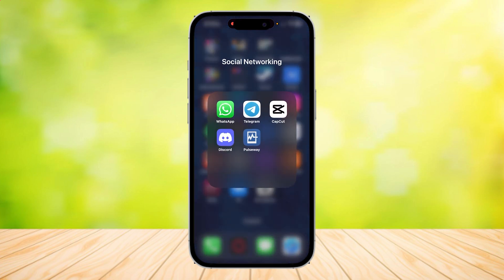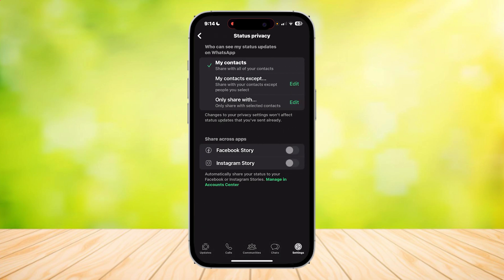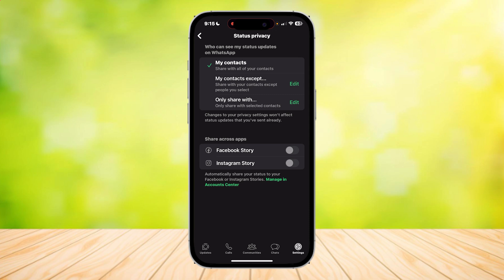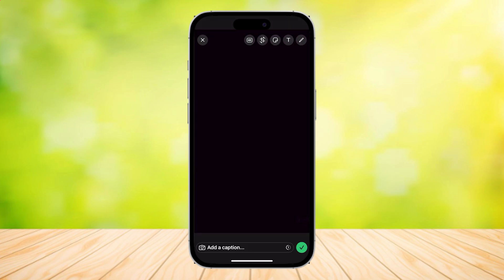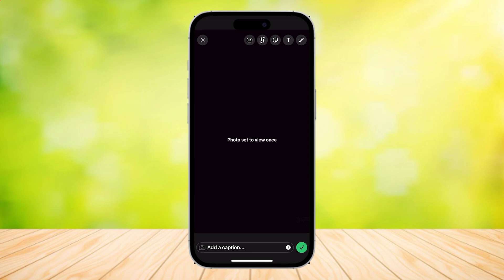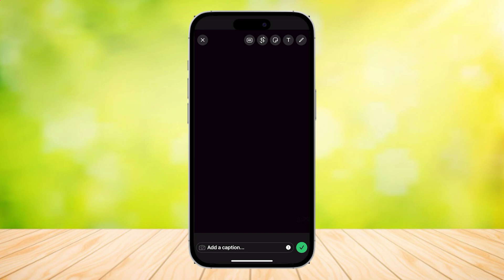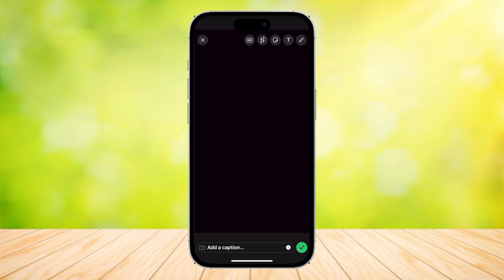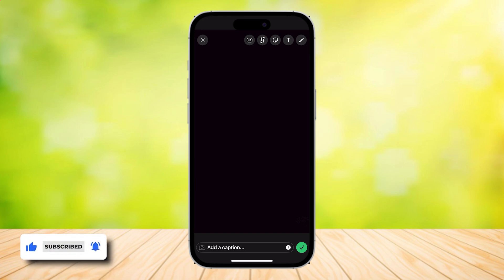How To Block Whatsapp Status Screenshot (New Method)